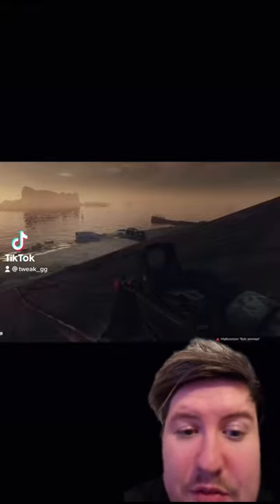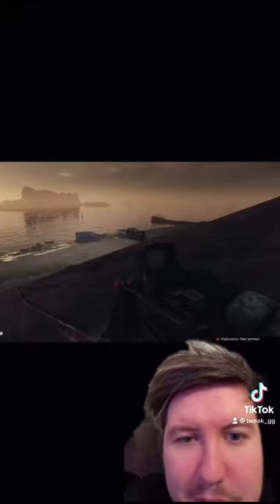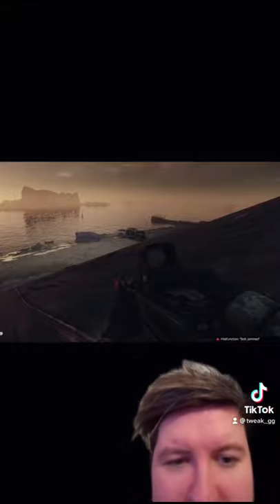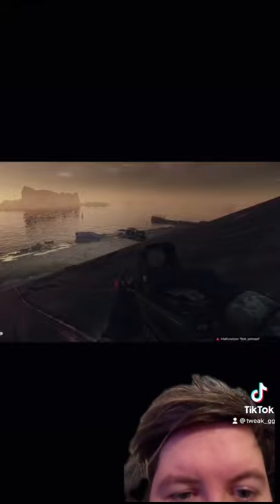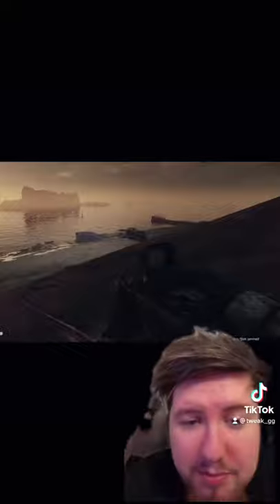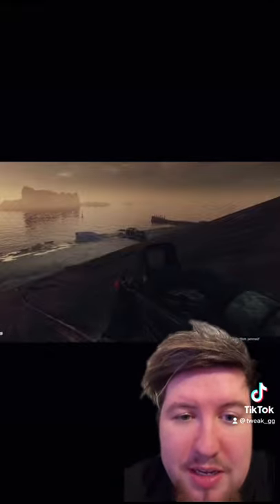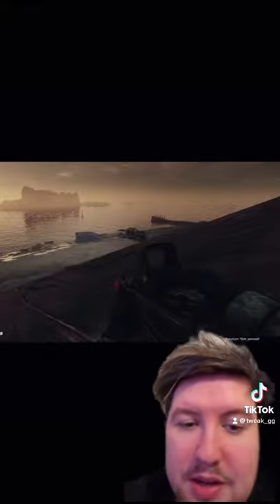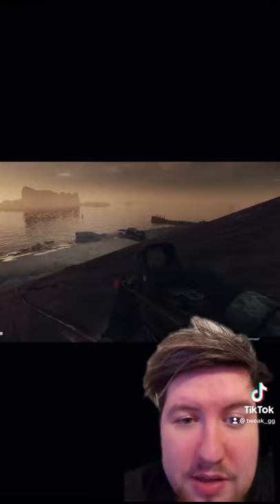NEW EFT GUN MALFUNCTIONS! 12.12 WIPE TRAILER REVEAL | Escape from Tarkov Gaming News | TweaK